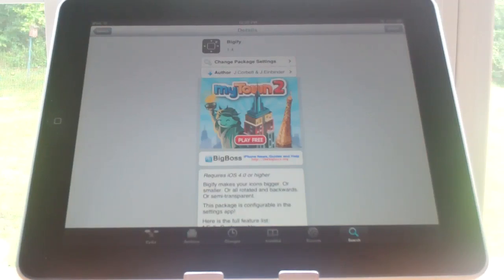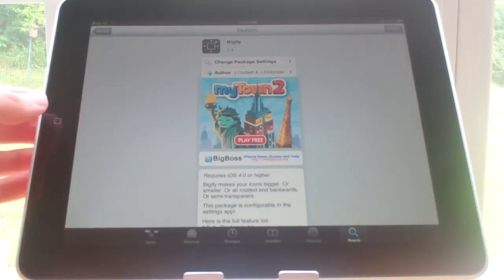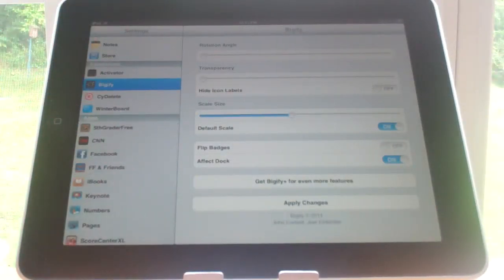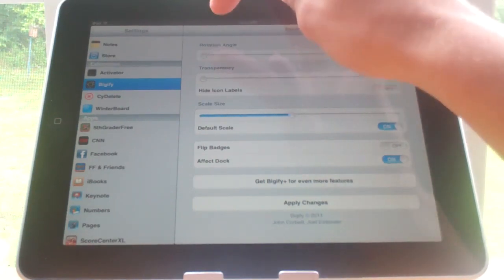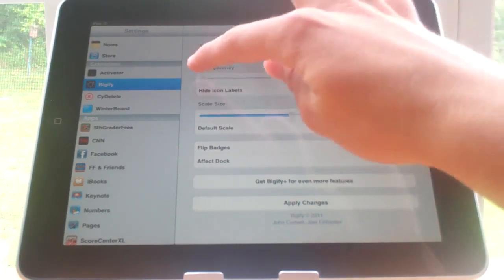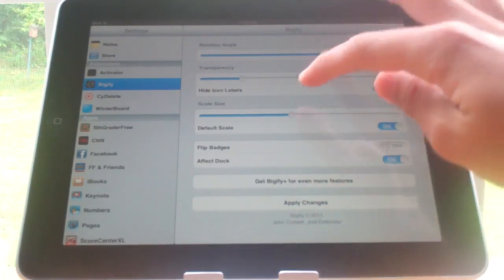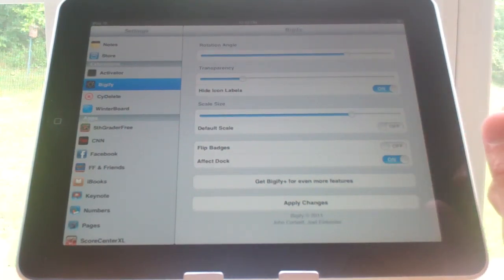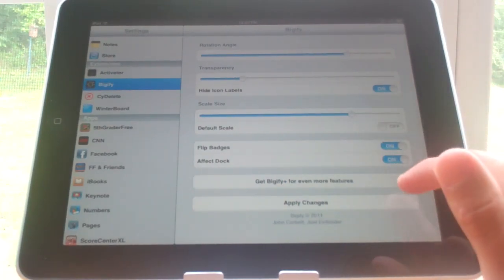Bigify Cydia App - Change Icon Size, Angle, and Transparency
In this video I show the Cydia app Bigify. It is free on the bigboss repo and allows you to alternate your icon size, angle, and transparency.